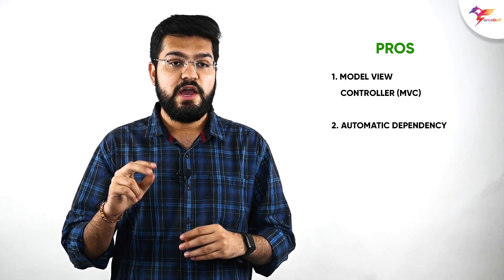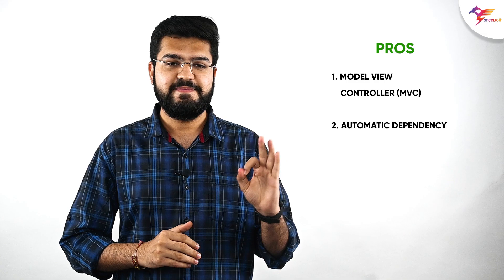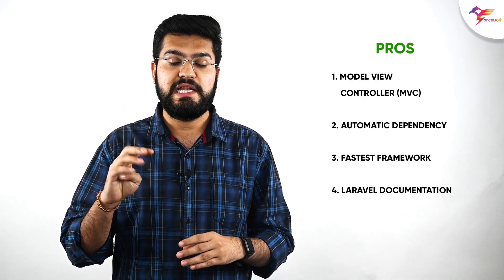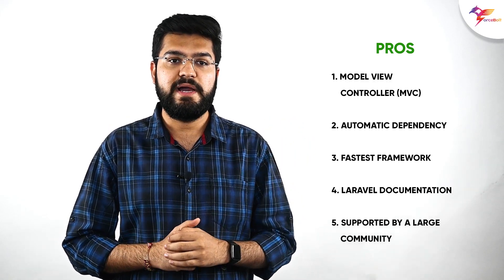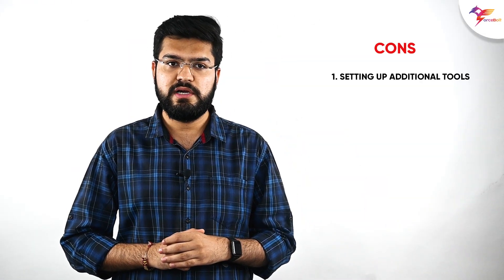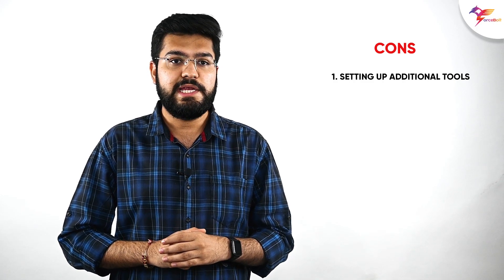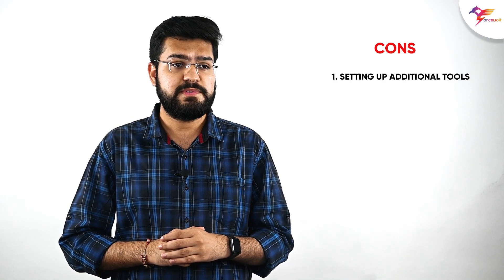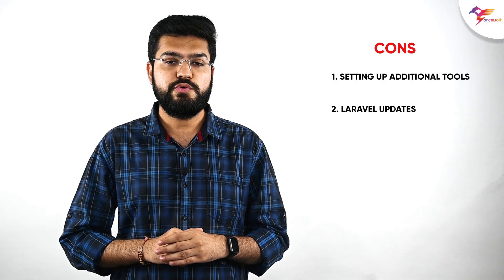Laravel VS .NET -Which one To Choose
Both Laravel and .NET have strong community support, making it difficult for developers to choose the best one for their development project. However, in this video, we will discuss both the programming languages and compare them based on different factors for better understanding and help you make an ideal choice when it comes to choosing between .NET and Laravel.

If you are confused about making a perfect choice from the various programming languages, frameworks, and development tools, contact ForceBolt, a leading full-stack development company that can give you peace of mind and helps you achieve your development goals in a minimal time.